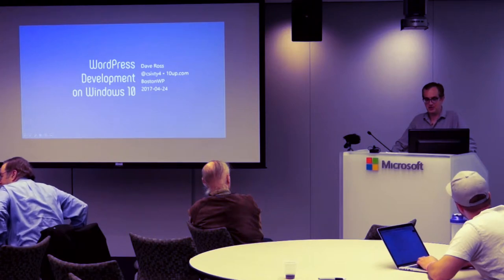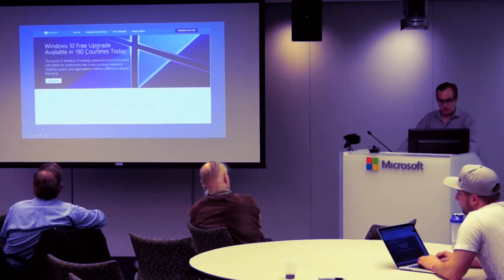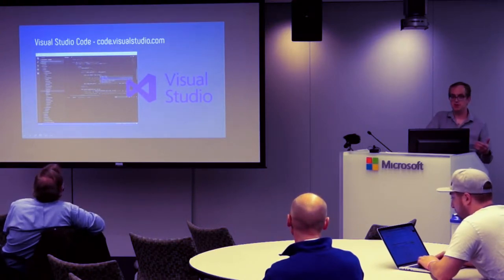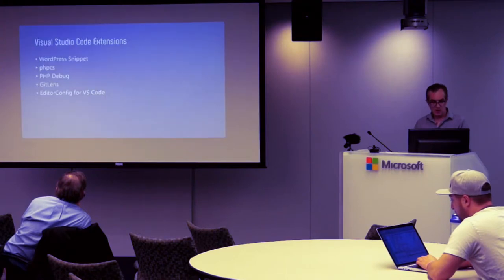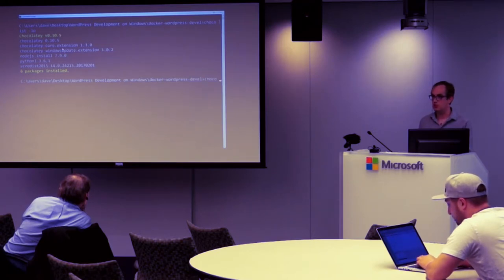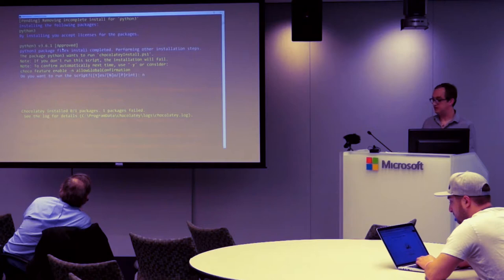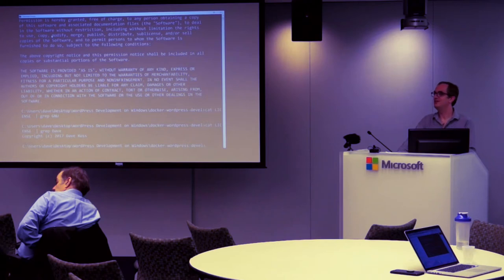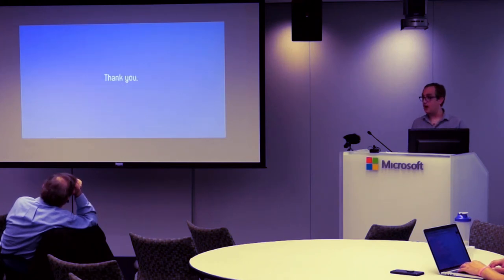bwpm 201704 Windows 10 for WordPress Development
Dave Ross -

I noticed something funny the other day. My favorite coffee shop is always full of freelancers, developers, and writers. There's been fewer glowing white fruit logos lately, replaced by the thin slabs of Microsoft flagship tablets. Developers are noticing how capably Windows 10 meets the demands of modern web development and how it makes an enticing alternative to competing platforms.

Learn more, including:

* Developing using Microsoft's powerful cross-platform Visual Studio Code

* Installing software from the command-line with the Chocolatey package manager

* Feeling more at home in Windows through Cygwin/MSYS2

* Using actual Linux on Windows with Docker and Vagrant

* Running Linux binaries natively with the new Windows Subsystem for Linux

Bio

Dave Ross fell in love with the web in 1996 and has been crafting web sites and online experiences since. He draws from almost two decades of professional software development experience and leadership training from the Disney Institute to empower developers to succeed at their projects and careers. Dave currently works as an Associate Director of Engineering at 10up, a leading web agency whose client roster is a testament to WordPress's ability to scale from a personal blog to custom enterprise publishing systems.